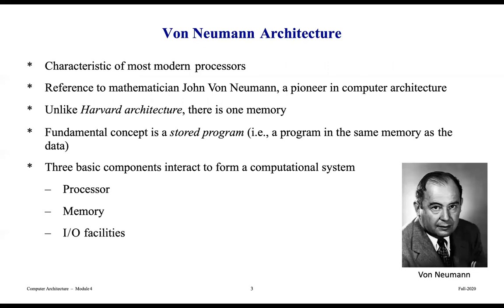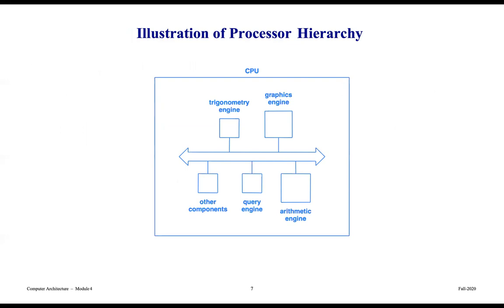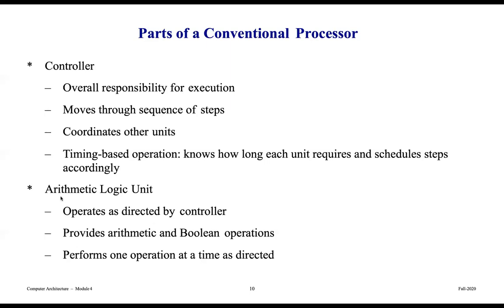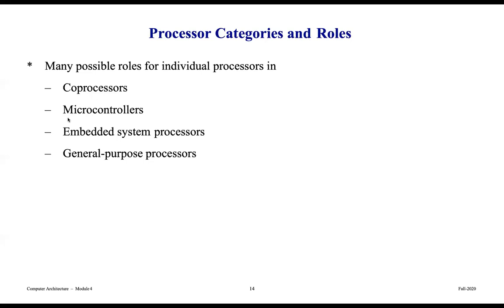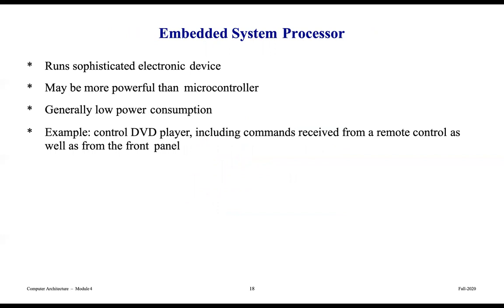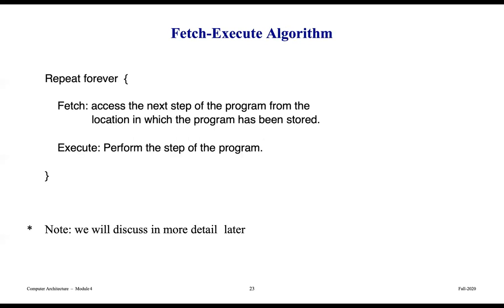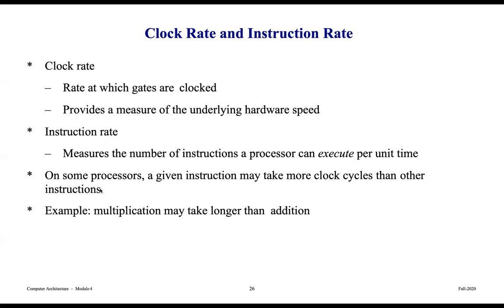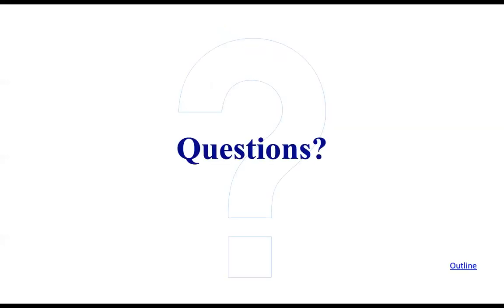CS360 Ch04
Computer Architecture and Organization Course

Based on Douglas Comer's Essentials of Computer Architecture textbook